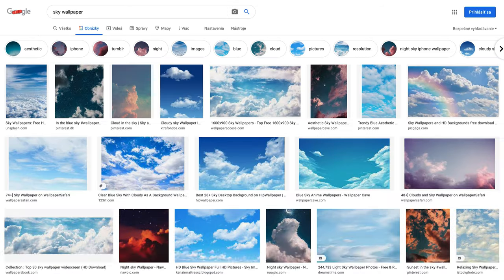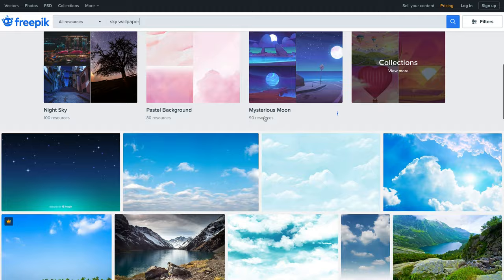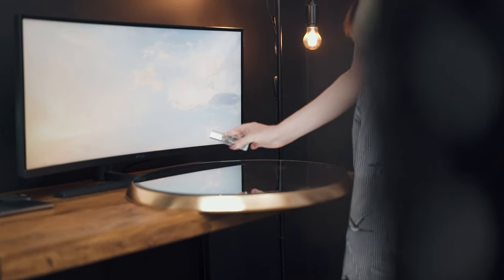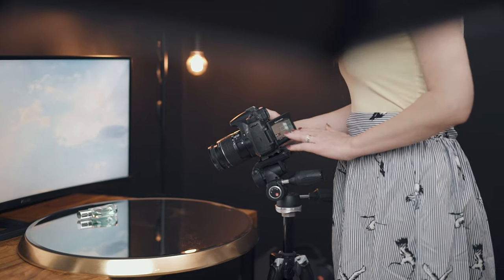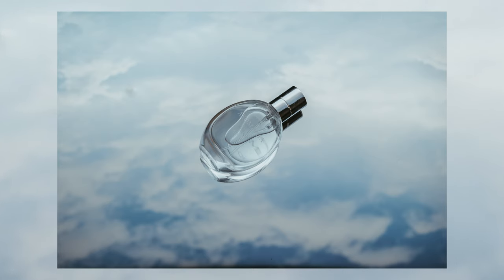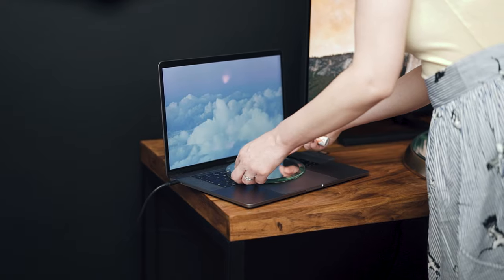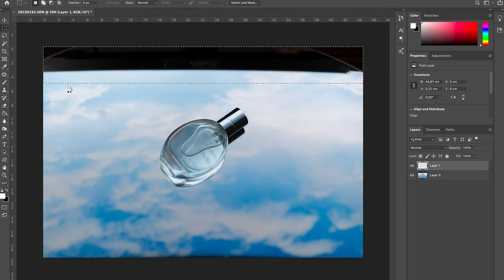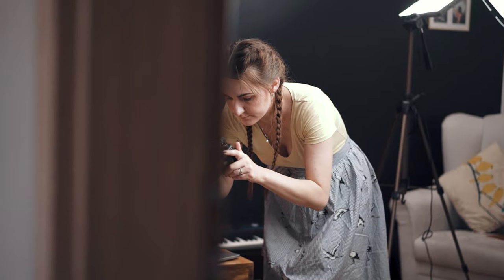FREE DIGITAL BACKDROPS vs real backround In Product Photography | Get creative NOW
Free backdrops using digital backround In Product Photography | Get creative NOW

In this photography inspiration I want to share with you two variants how to get sky as a background to your product photography. Product photography is always challenging and search for new possibilities. I like challenges, specially when taking product photography. You know that feeling when you want to get to your client the best result. And I am talking about best creative result. After watching this video, you will definitely love product photoshoot, because you will know, you can create any background you like.